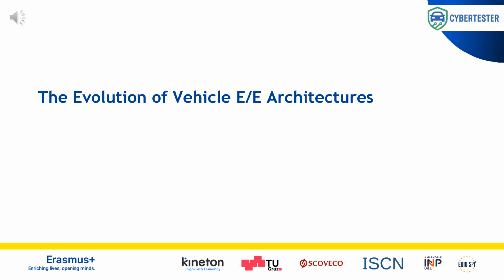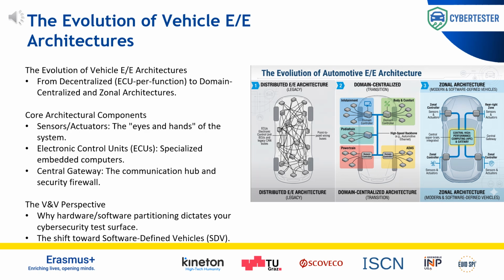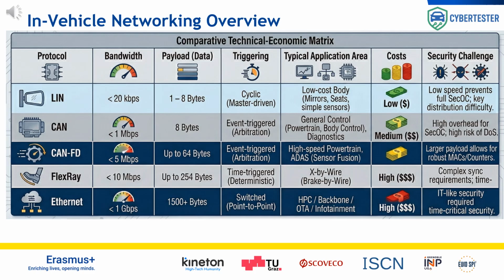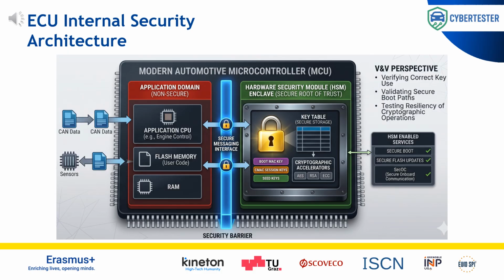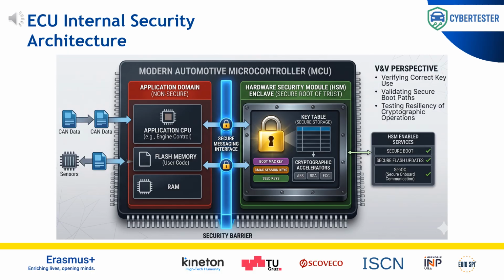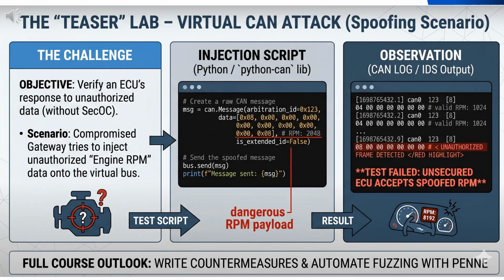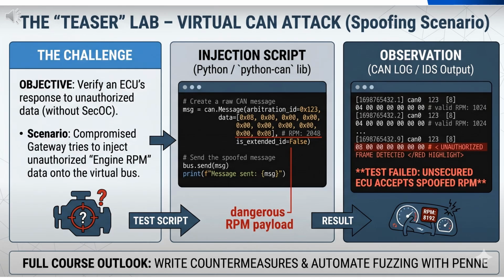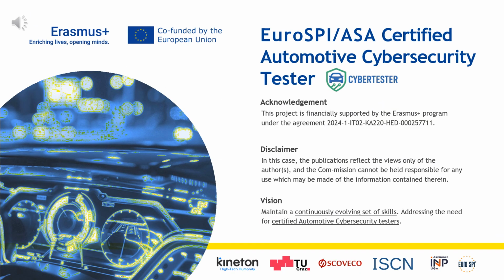CySe Tester SLIDES ECU MooC v2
EU Project Cybertester MOOC - ECU Verification